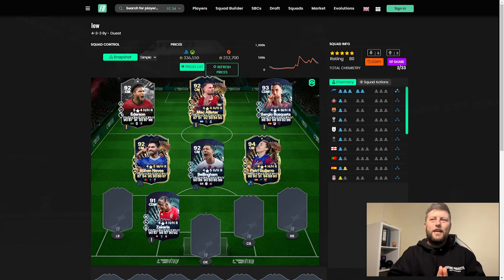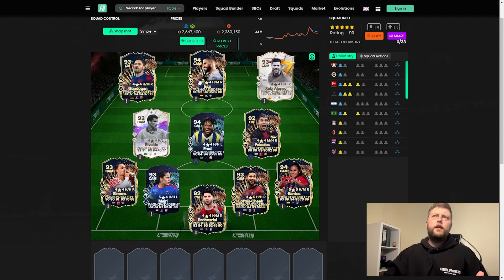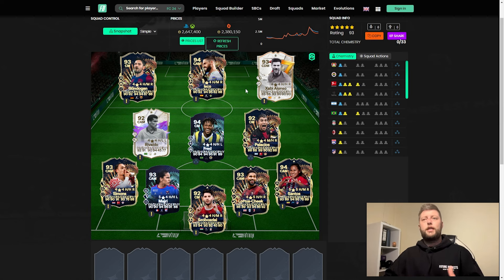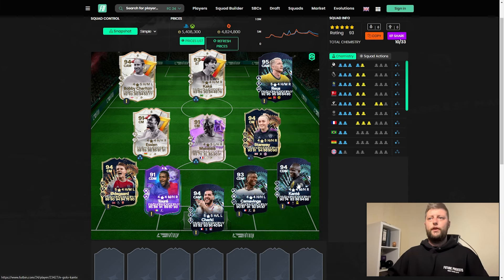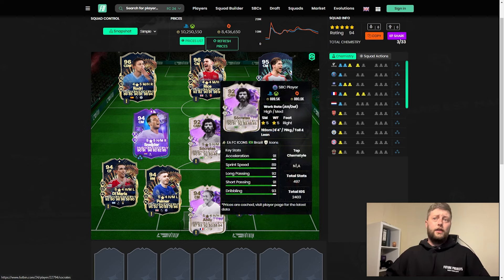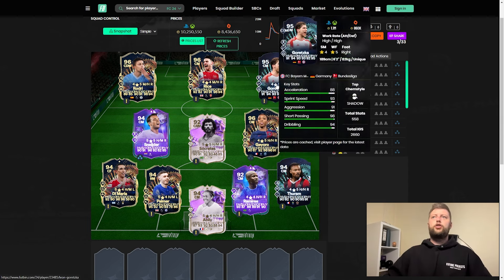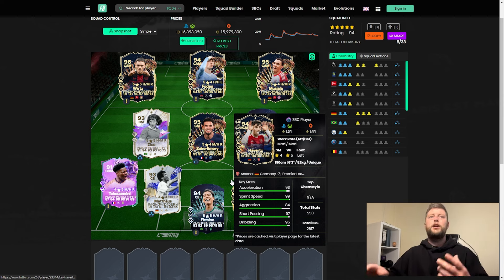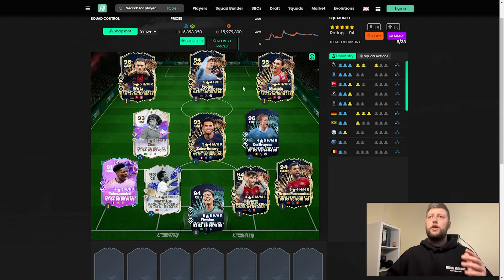*NEW* Best Meta Midfielders in EA FC 24!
Save 8% on FC24 coins using my code "JT11" at LootBar